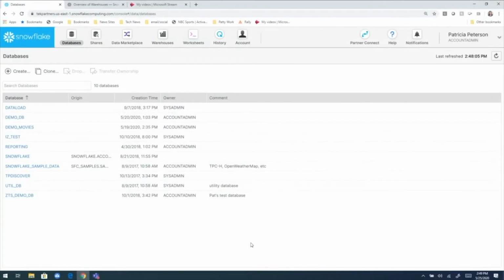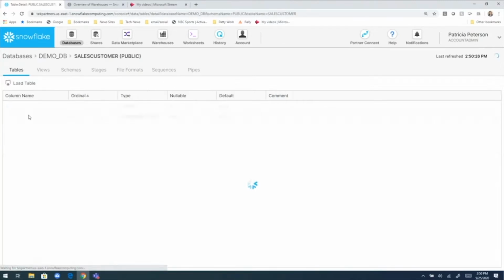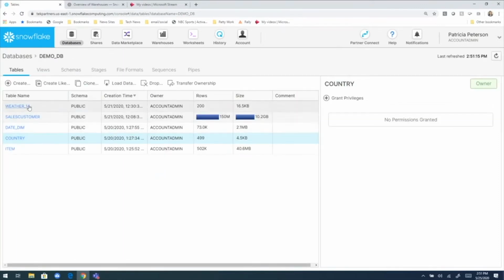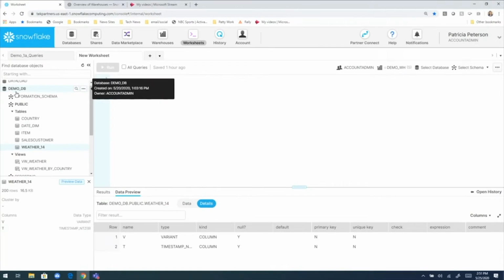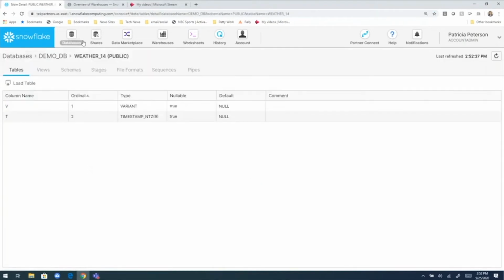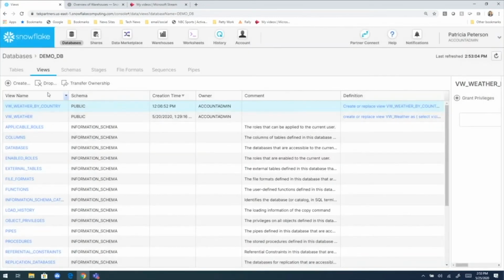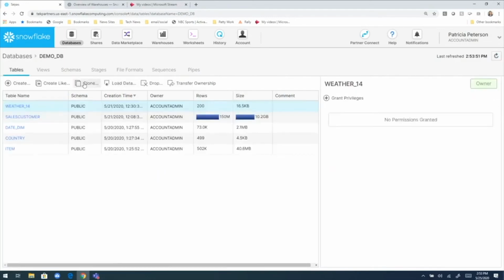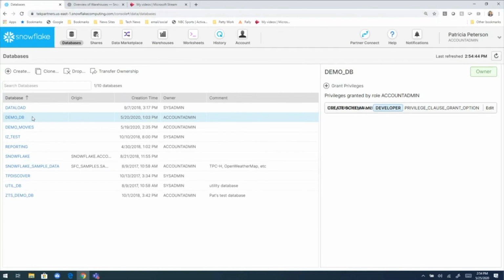Intro to Snowflake Databases and Warehouses Part 1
Interested in learning more?